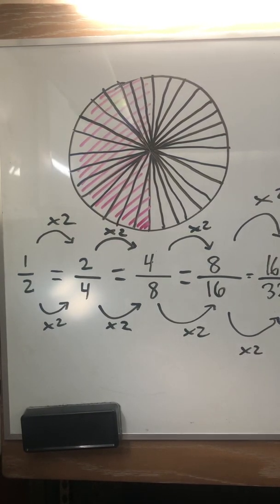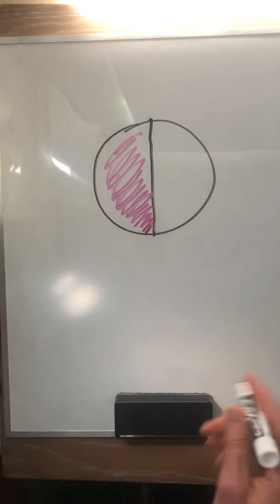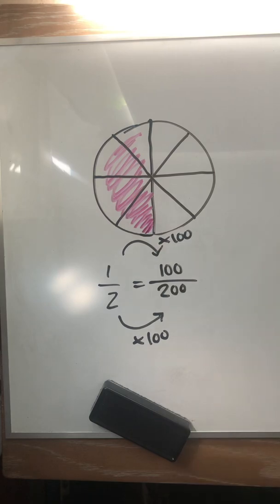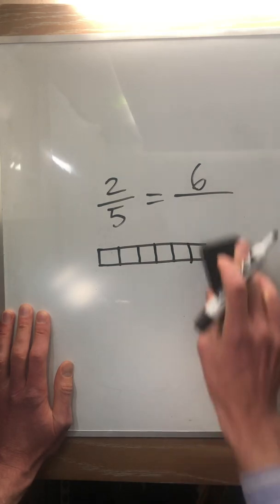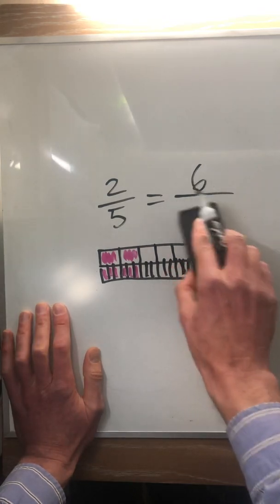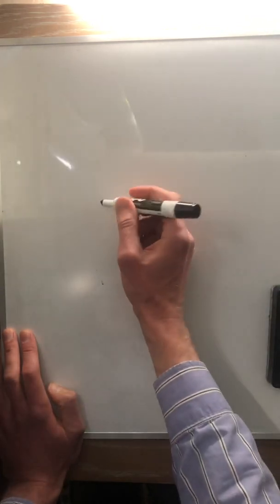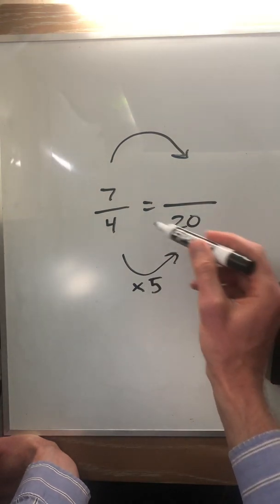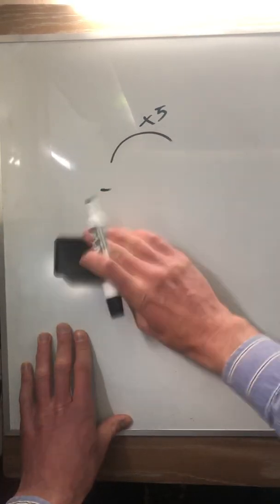Friday Equivalent Fractions